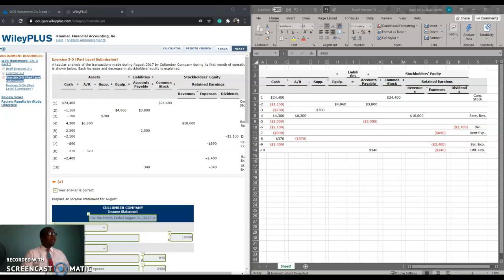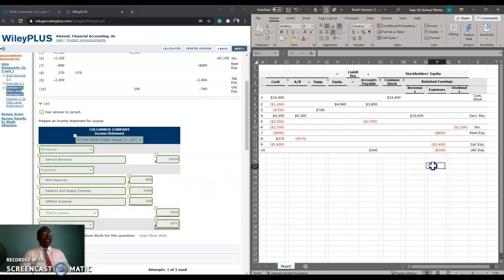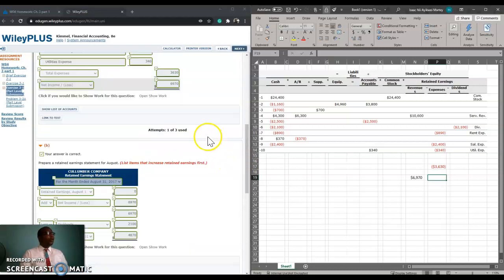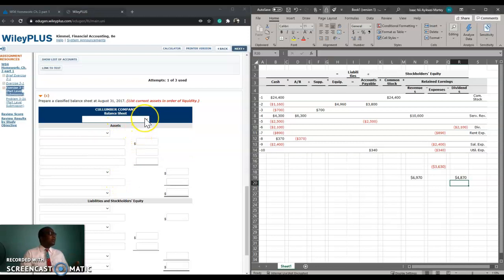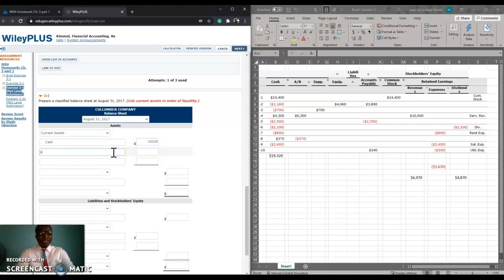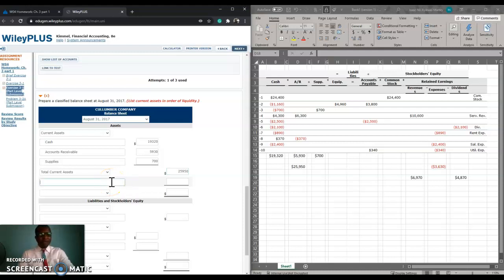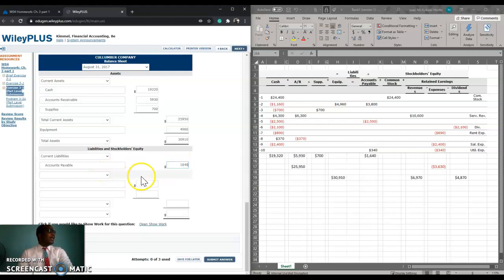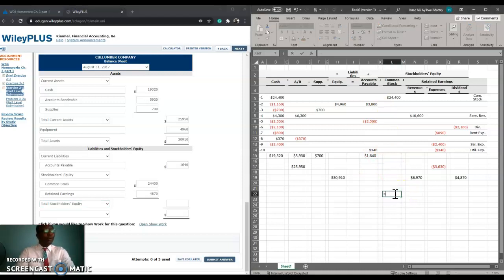Homework Tutorial Part !